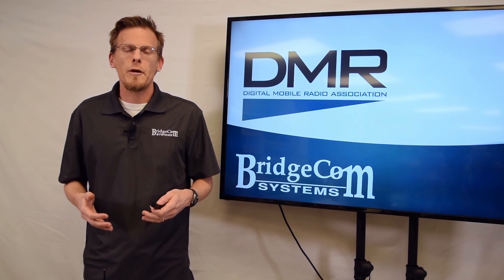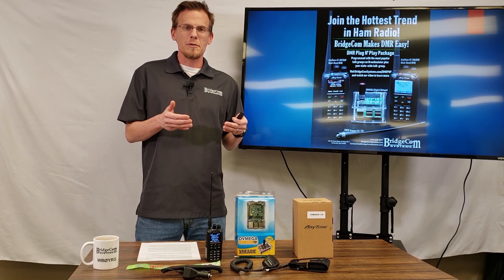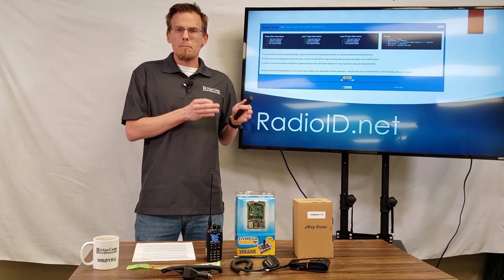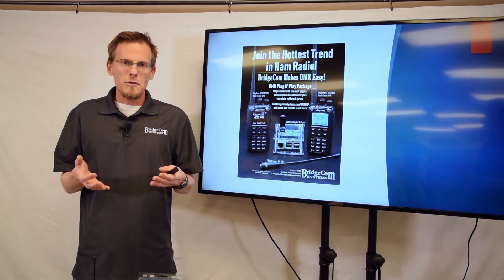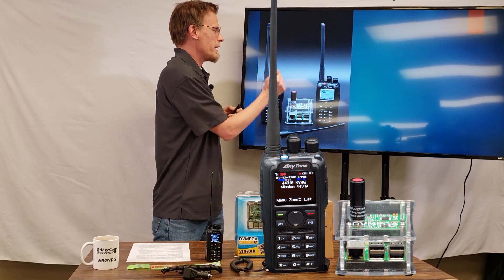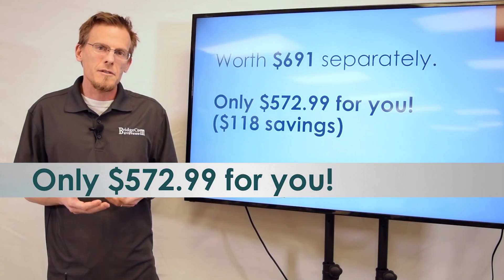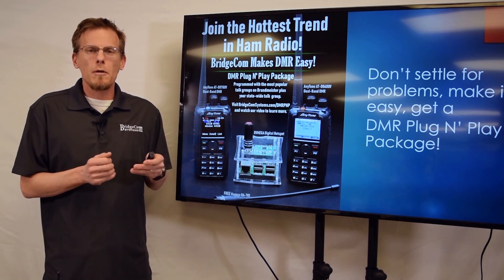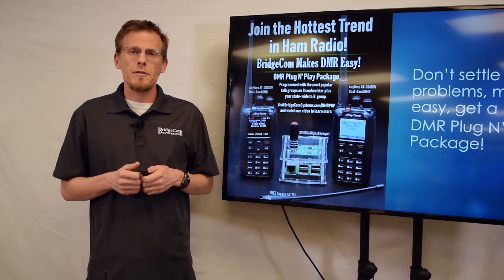DMR Plug N' Play Package from BridgeCom. Everything You Need to Know! (OUTDATED)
We no longer pre-program your wifi network into the hotspot due to the inability to test. We now include a CAT-5e cable to connect your hotspot to the internet. We also provide videos that will show you how to add it if you ever want to.

Check out how easy we've made it for you to get on DMR!
If you want to get on DMR, this package from BridgeCom will save you LOTS of time and frustration!

The Speaker mic, case, and battery eliminator no longer available for free with purchase.